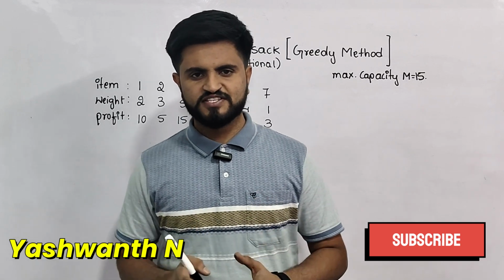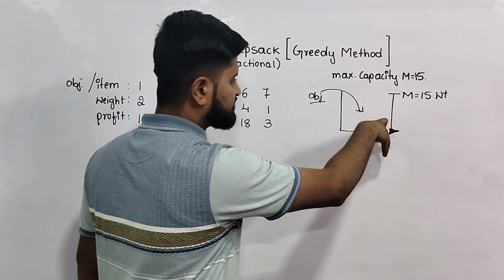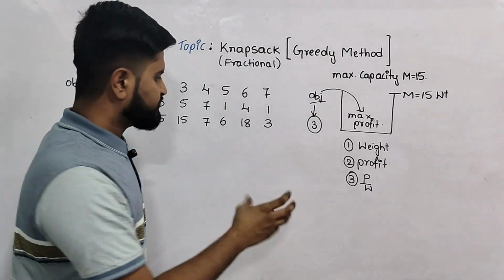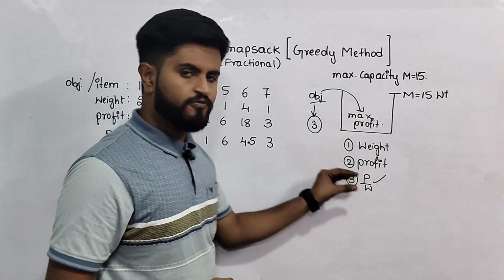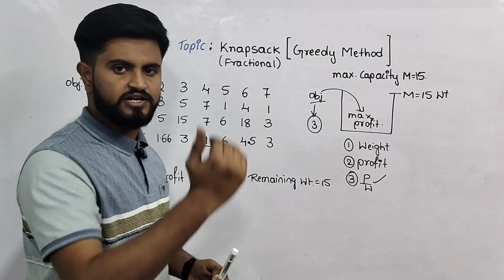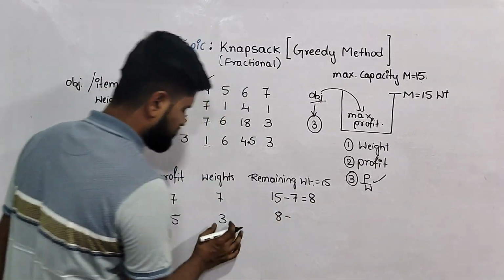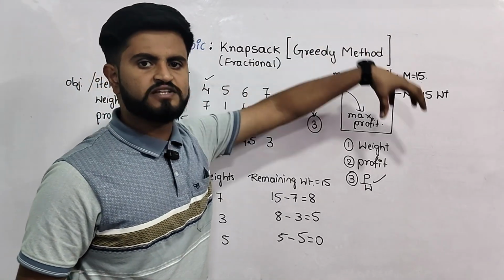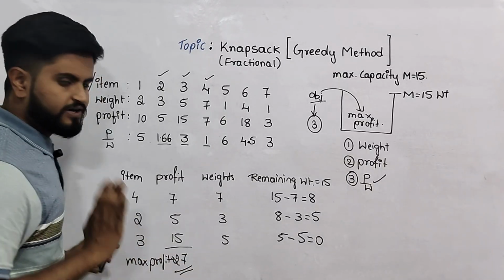Fractional knapsack - Greedy Method problem | data structures